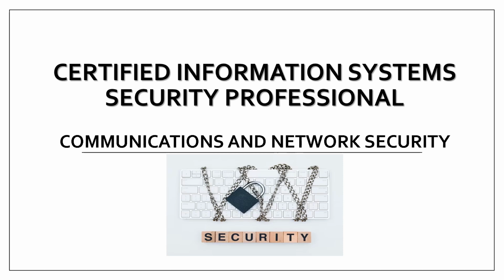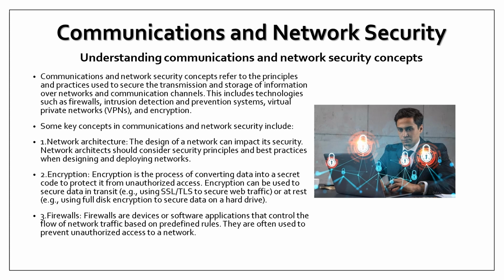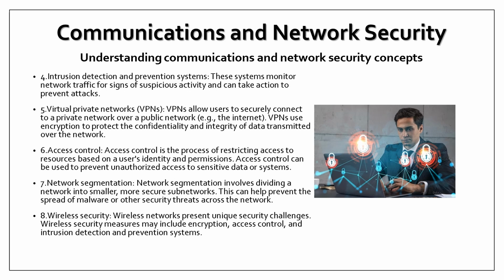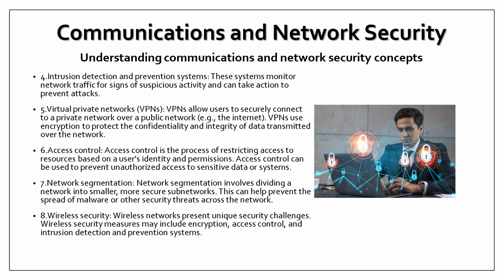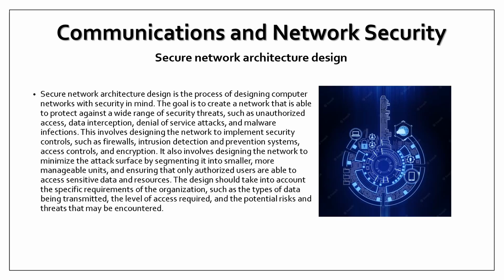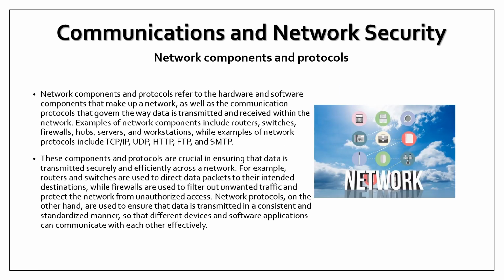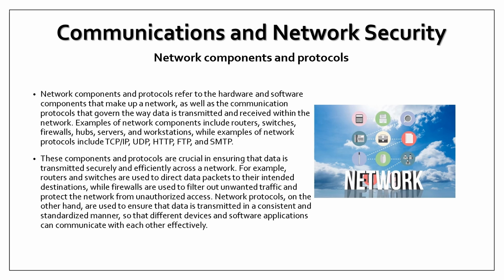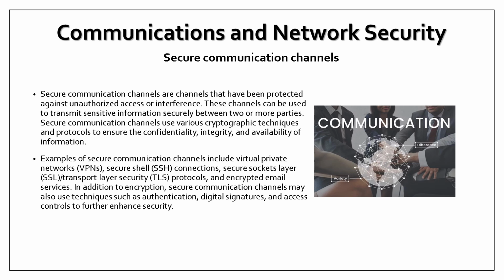CISSP Lesson 4: Communications and Network Security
CISSP stands for Certified Information Systems Security Professional. It is a globally recognized certification for professionals working in the field of information security. The certification is offered by the International Information Systems Security Certification Consortium (ISC)², and it validates the expertise of professionals in various domains of information security such as security and risk management, asset security, security engineering, communications and network security, identity and access management, security assessment and testing, security operations, and software development security.